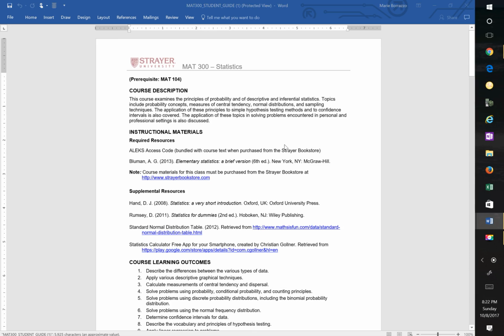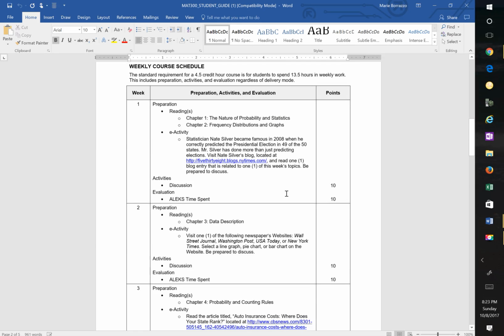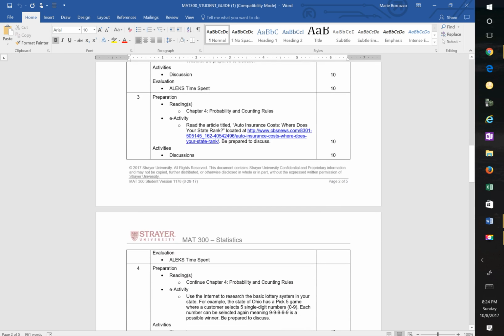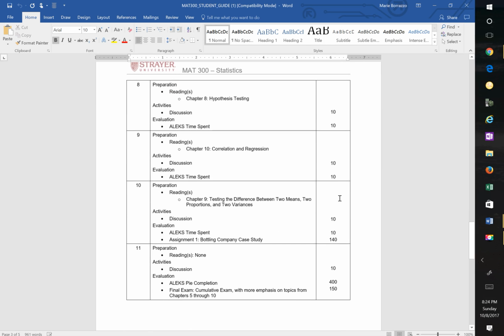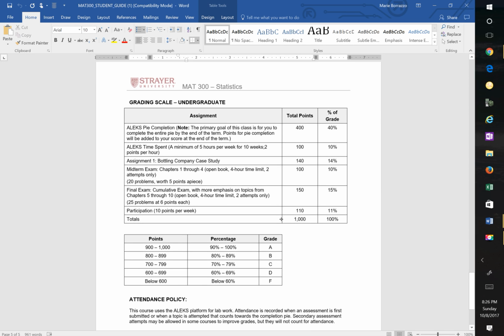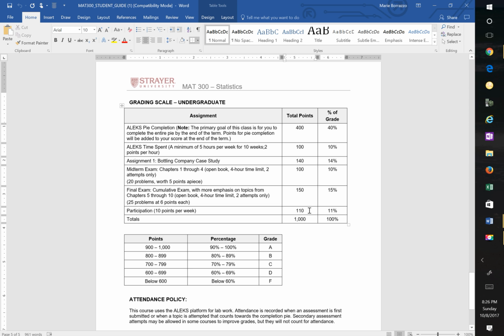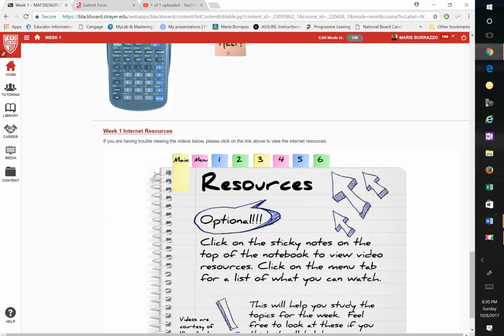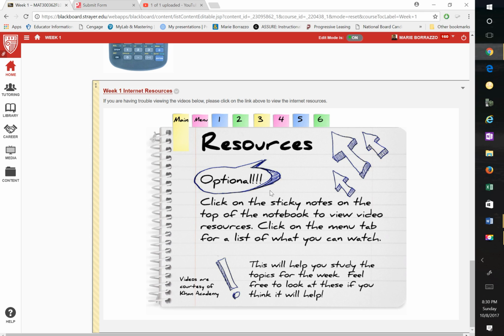Introduction video for MAT 300